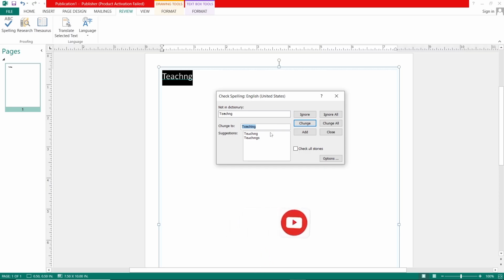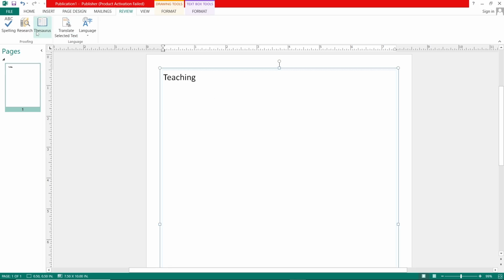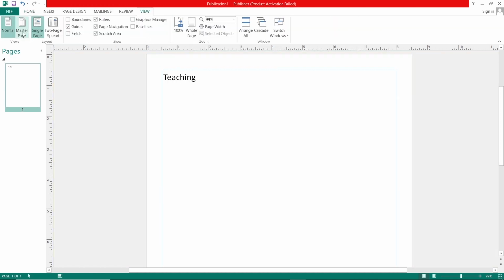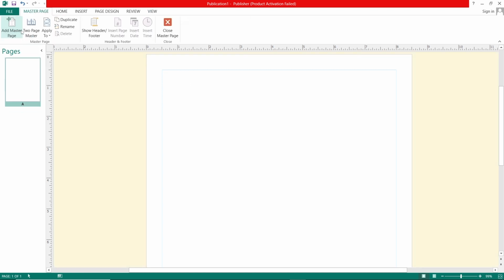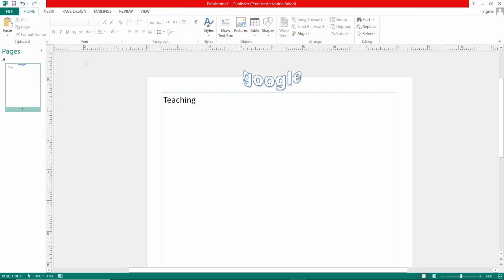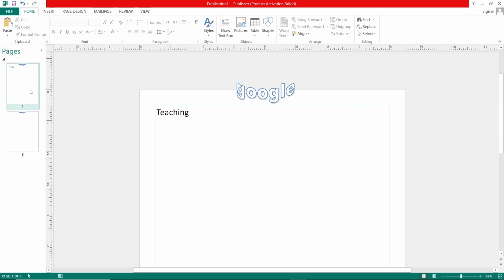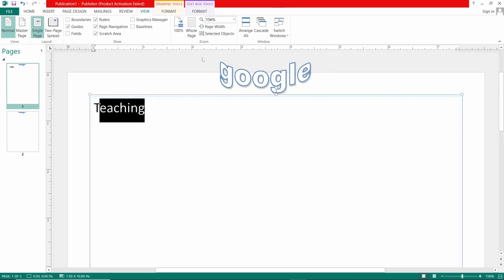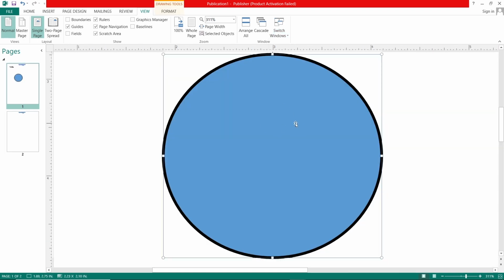HOW TO USE REVIEW TAB & VIEW TAB | CLASS 07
hi there, in this tutorial I will teach you class 07 of MS publisher, in which I will teach you that how to use review tab & view tab in publisher, which will also work for you in review tab.